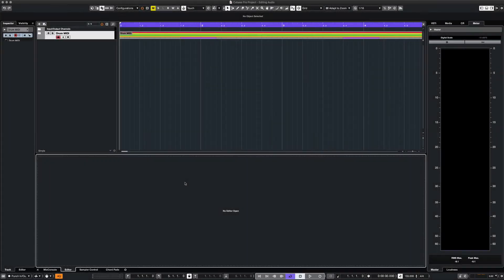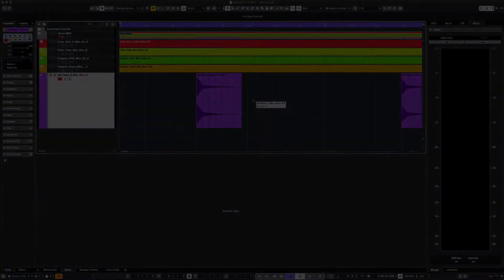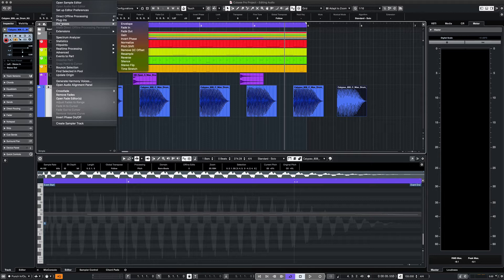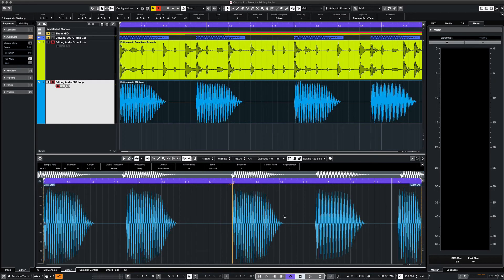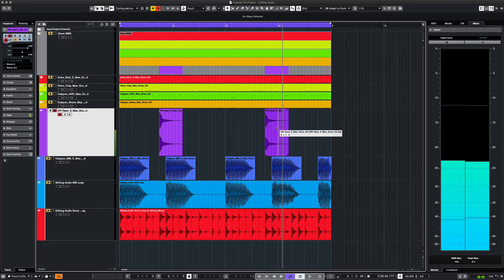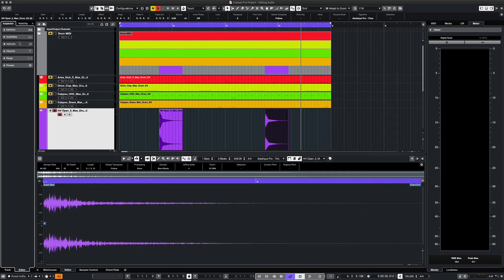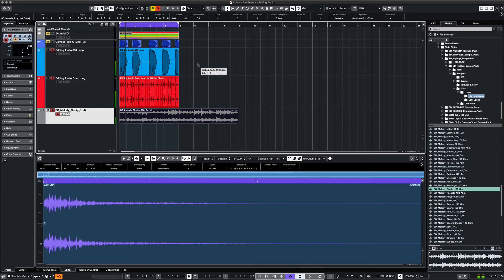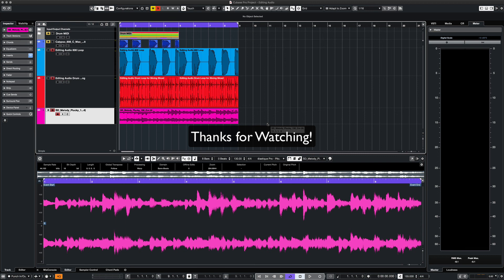How to Edit Audio in Cubase 11 Pro!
In this tutorial, we cover some techniques on how to edit audio tracks and loops in Cubase 11 Pro. We go over Clip Editing, Free Warp, Pitch Shifting, and Time Stretching.

0:00 Intro
0:48 Editing Audio Clips
1:55 Pitch Shifting
3:23 Free Warp
4:00 Slice Drum Loop
6:27 Time Stretching